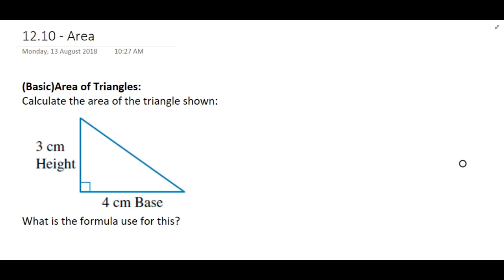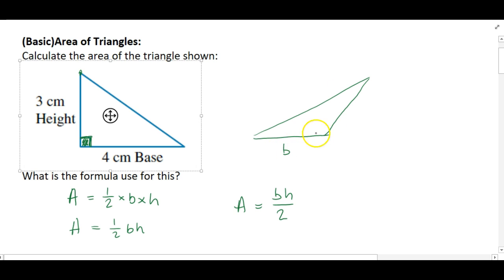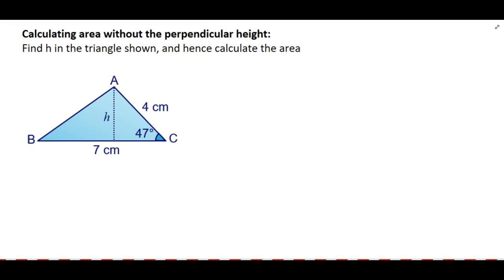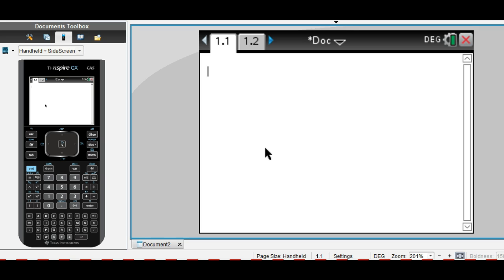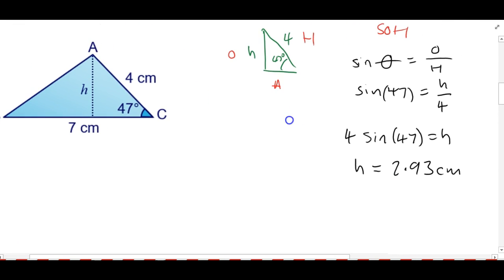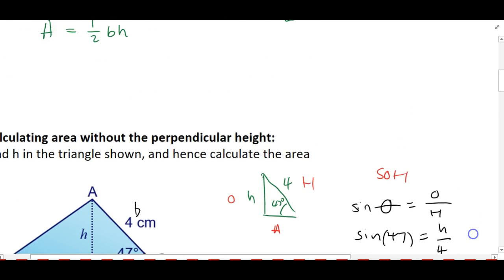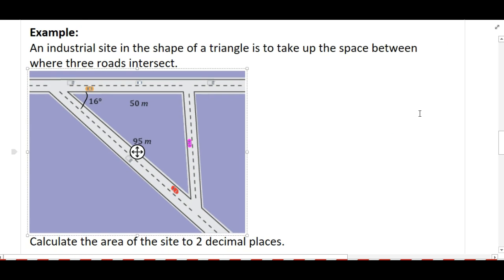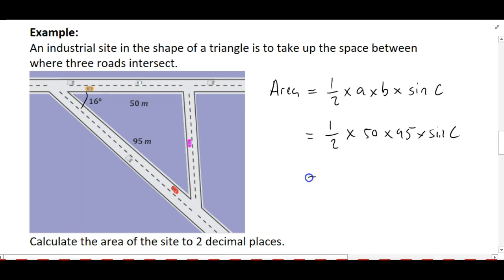Area of non-right angled triangles